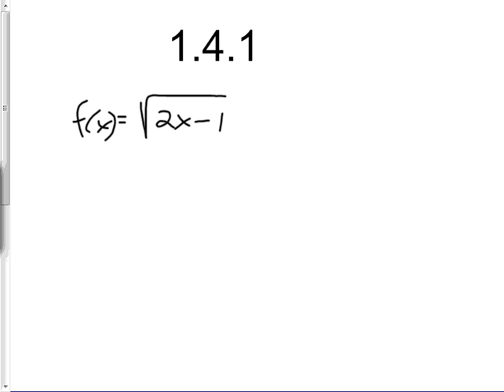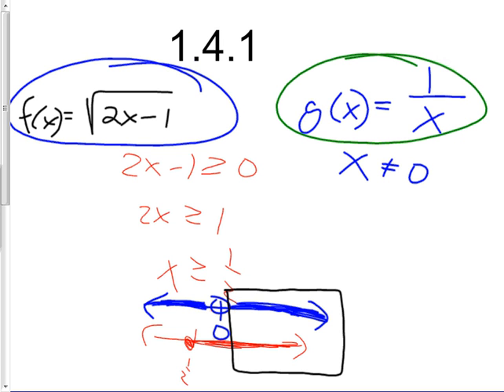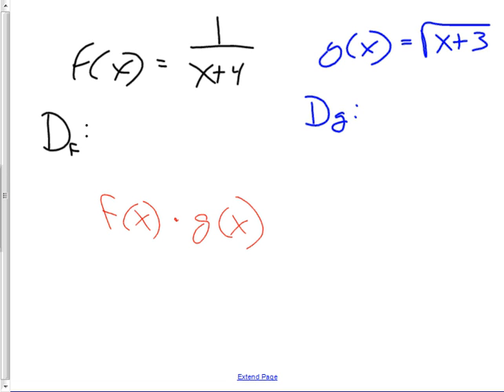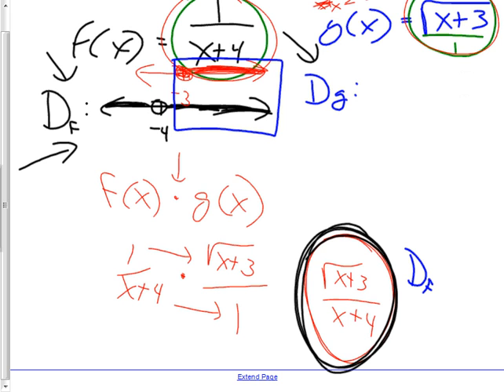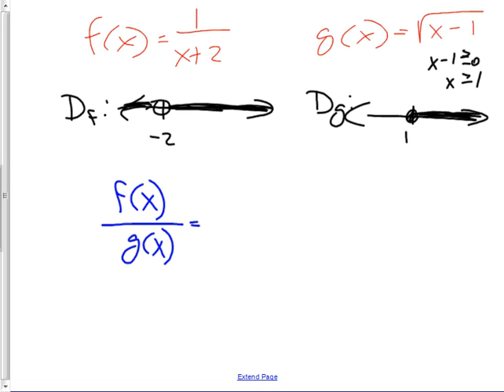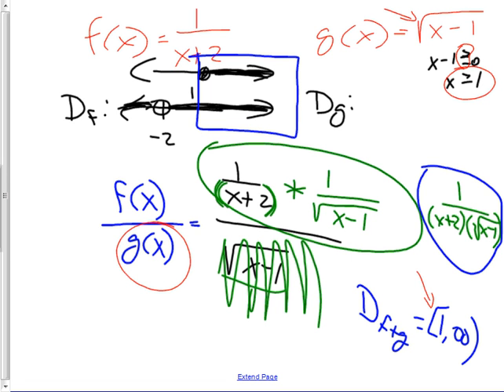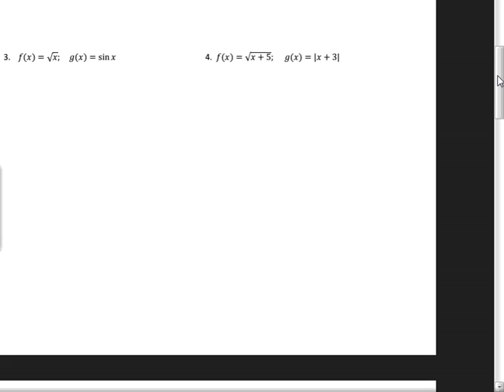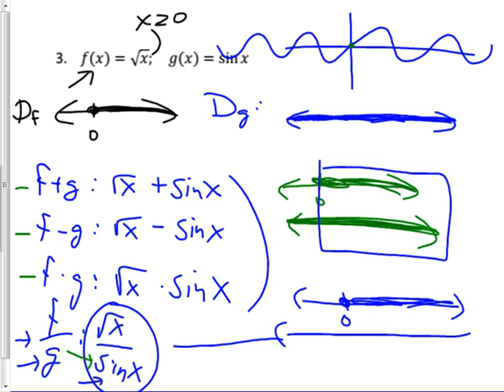October20 0158 Precalc 1 4 1 adding subtracting multiplying and dividing functions and their combine